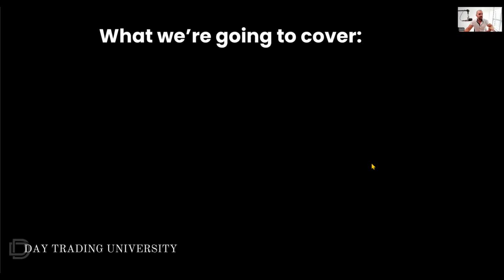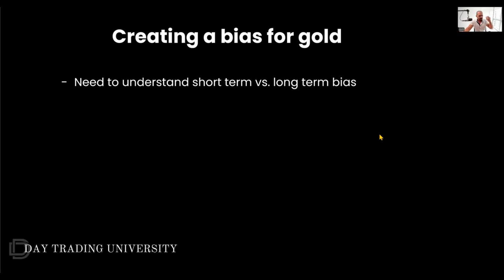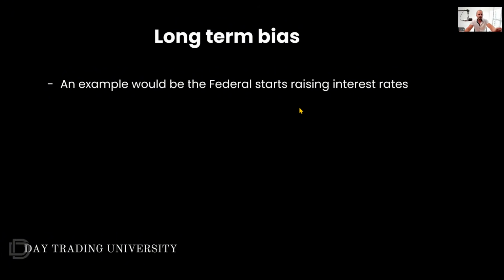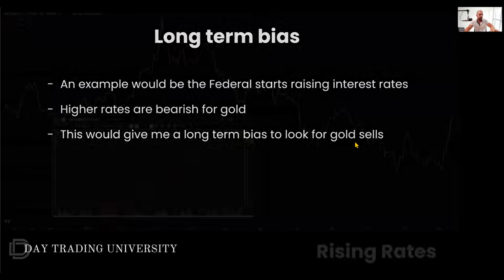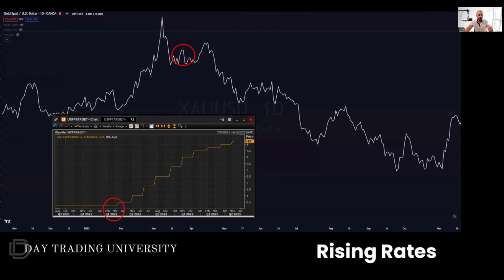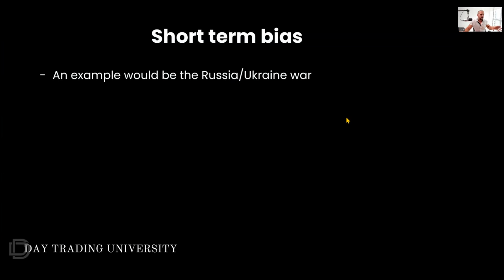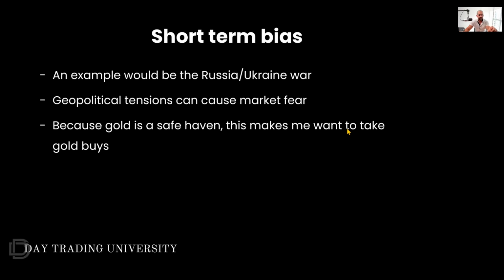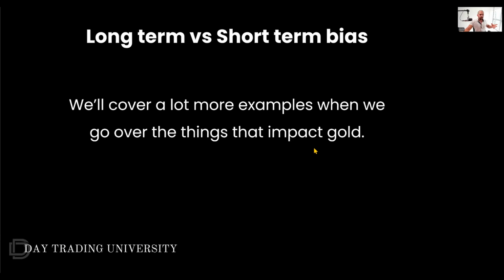How To Trade Gold [Full Course]